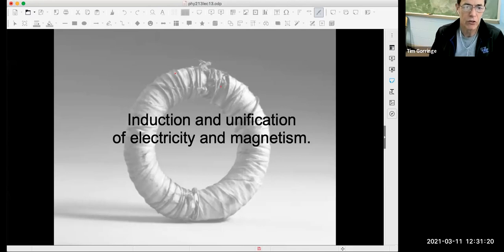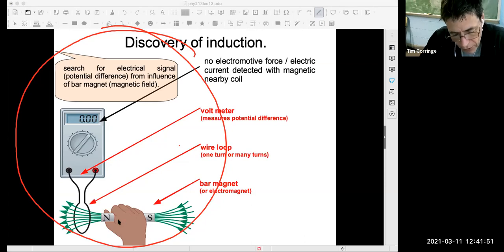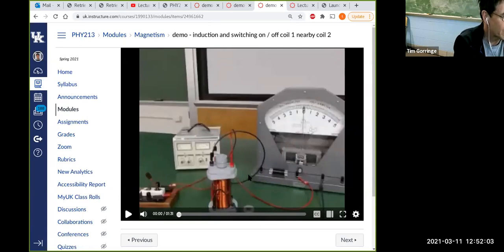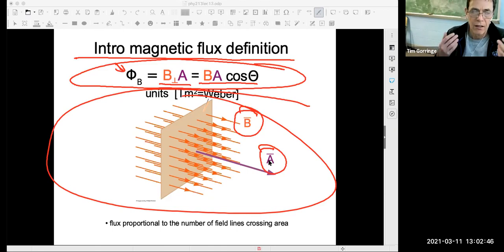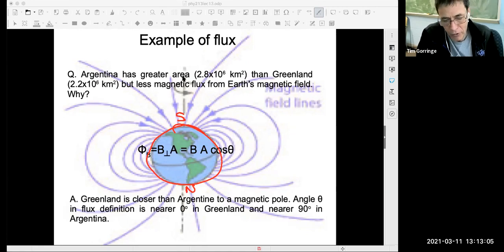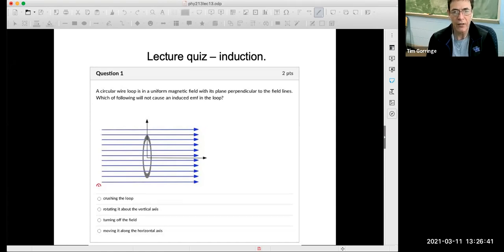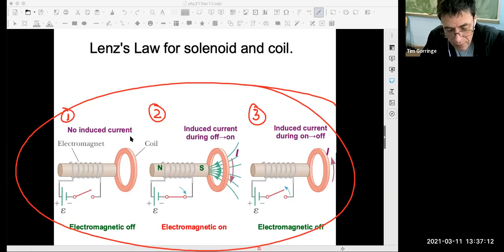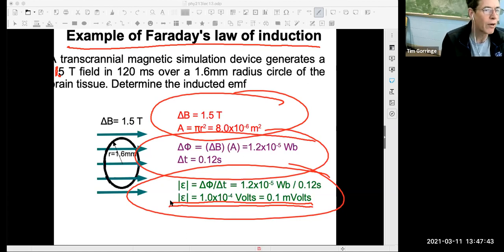general physics II, lecture 13 - time-varying magnetic fields and induced electric currents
0:00 intro, 3:27 discovery of induced currents and induced voltages due to changing magnetic fields, 27:07 concept of magnetic flux, 44:56 description of Faraday's law, 1:08:09 example of Faraday's law and Lenz's law